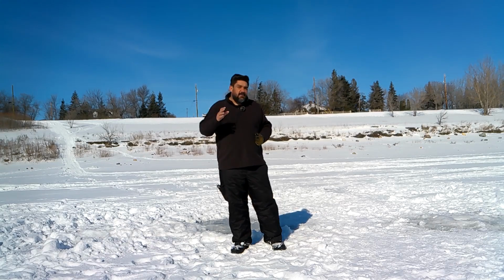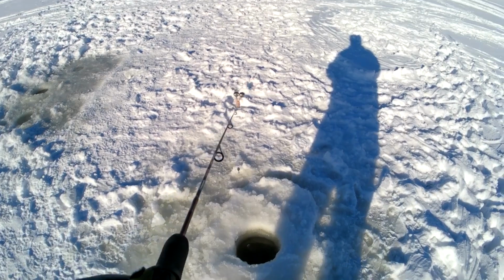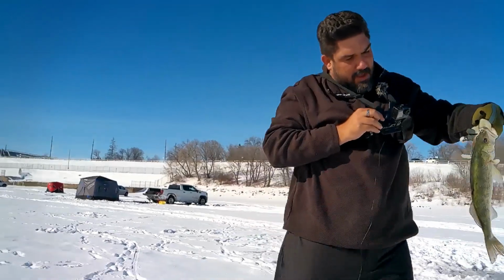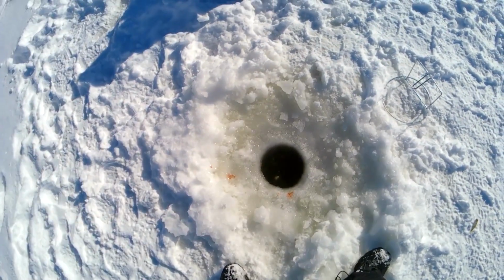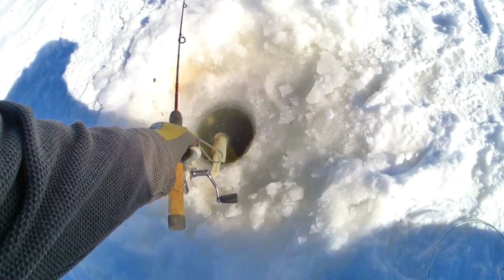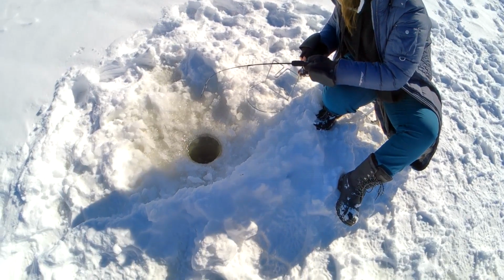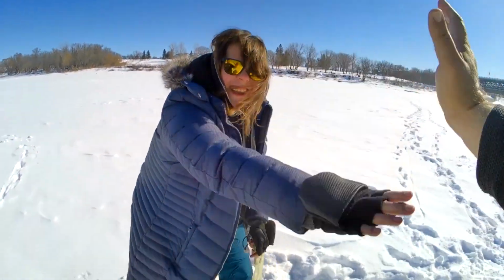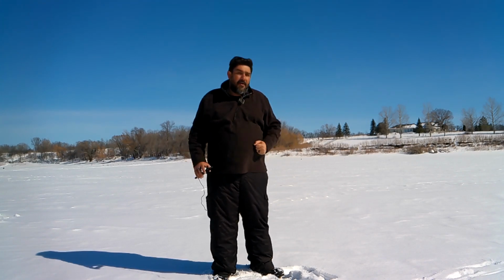Ice Fishing at Lockport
What is the ice fishing like at Lockport, Manitoba? Follow along as we head out there to try our luck with ice-fishing this part of the Red River. Always remember to check the ice before heading out. Please be aware of the possible hazards of sewage leaks in the Red River:

Location for the video:
Lockport: